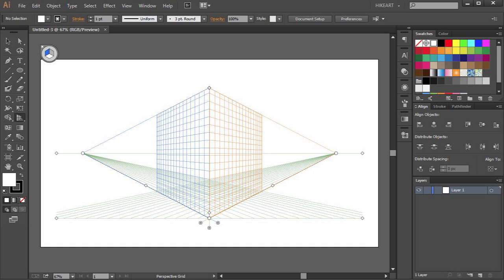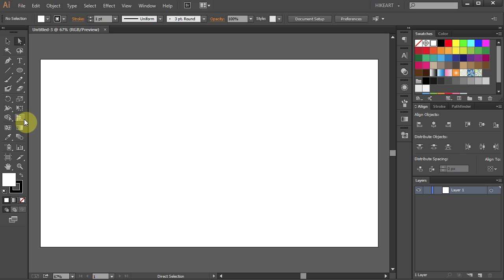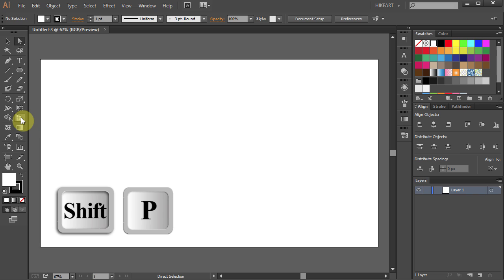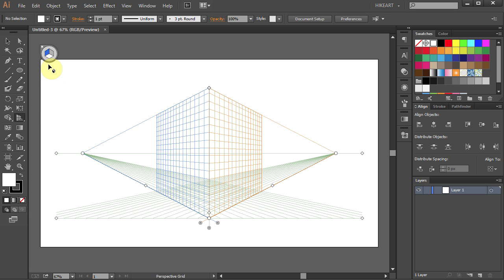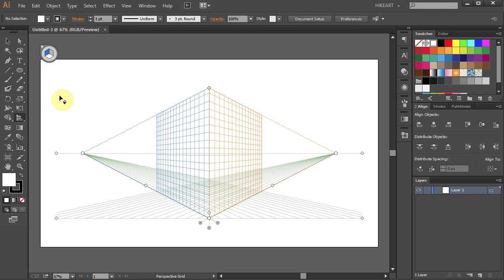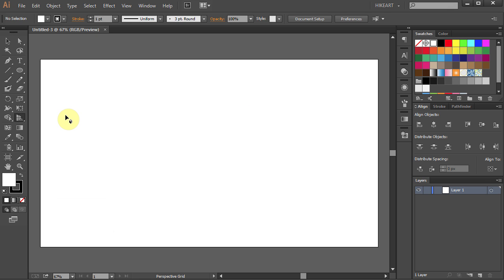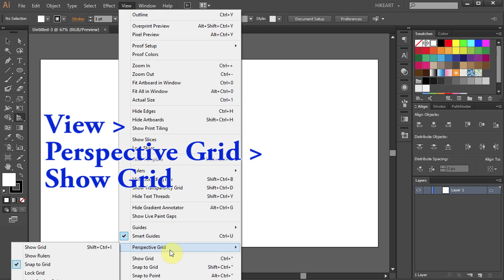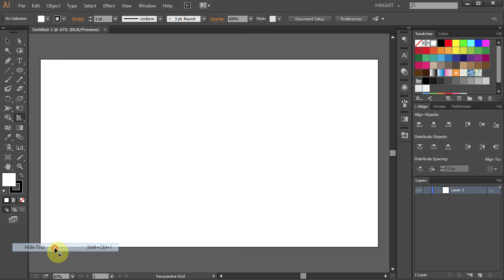How to Hide the Perspective Grid in Adobe Illustrator - Quick Tips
A quick tip how to hide or show the perspective grid in Adobe Illustrator
TUTORIALS